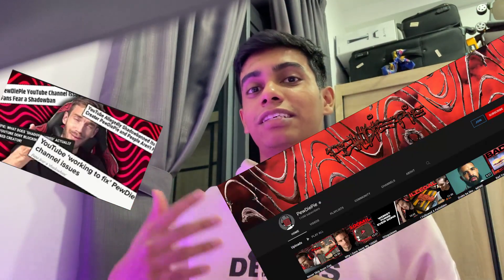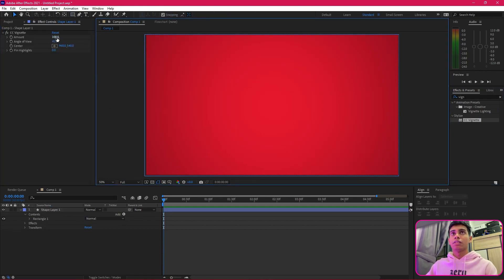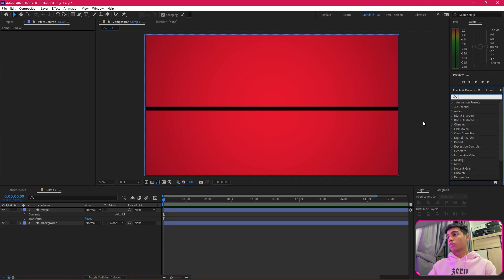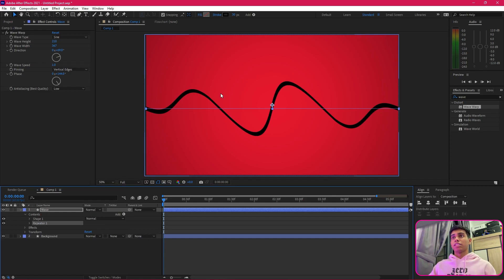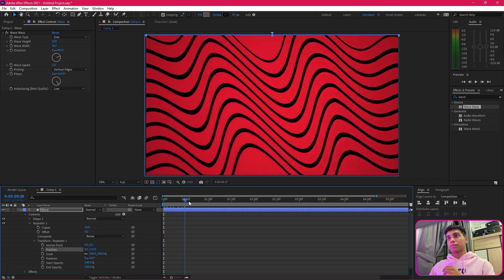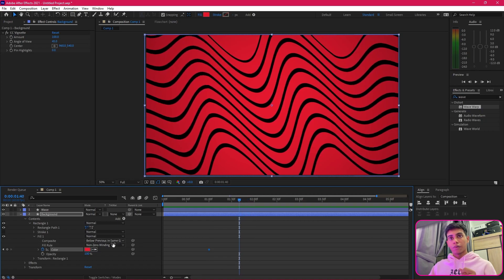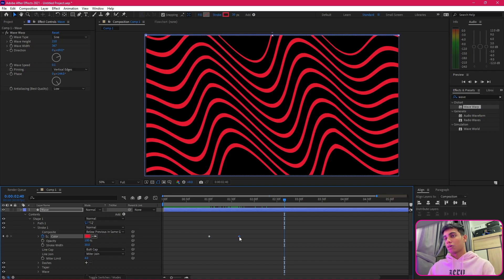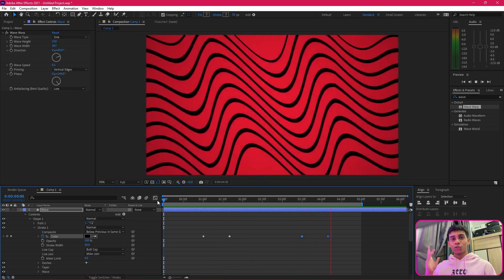How to Make PewDiePie's Psychedelic Background Animation in After Effects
In this tutorial, I teach how to create PewDiePie's signature psychedelic Background and animate it in After Effects using repeater & wave warp. This tutorial is suitable for people with a basic knowledge of After Effects.

Chapters:
00:00 Intro
00:04 Preview of the Outcome
00:40 Creating Background
01:20 Applying Vignette
01:48 Creating a Stroke Line
02:41 Applying Wave Warp
03:45 Applying Repeater
05:38 Color Transition
08:07 Outcome

Music
Gucci Louis- Rap Beat 2
APO ザ·犬 。- Sunset Ride
APO ザ·犬 。- "luvstory" tape.
         By The Seaside (Wit U)
         Dream (Girl)
         Kind Soul (Shy Guy)
         Luv4U

                    APO ザ·犬 。